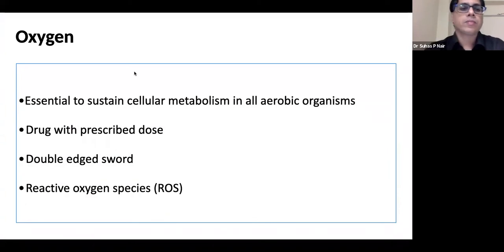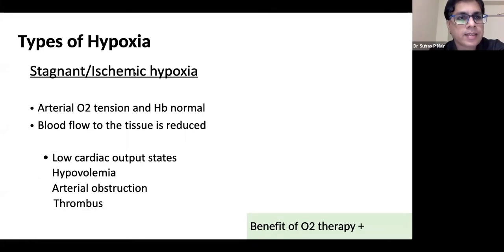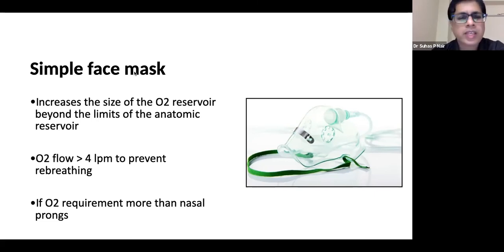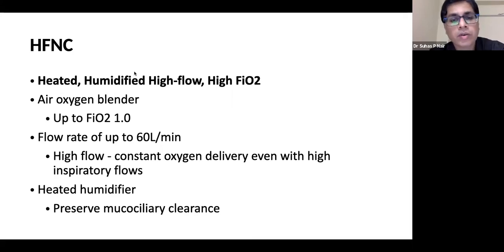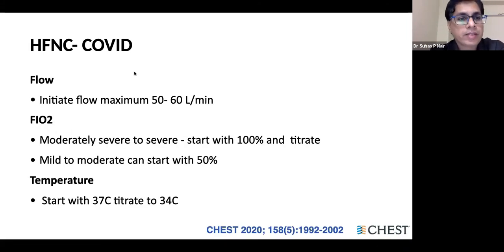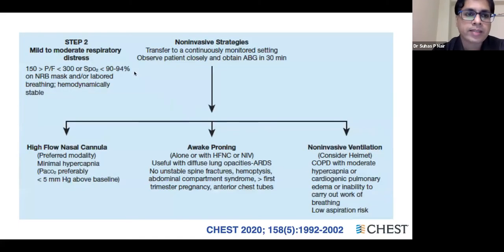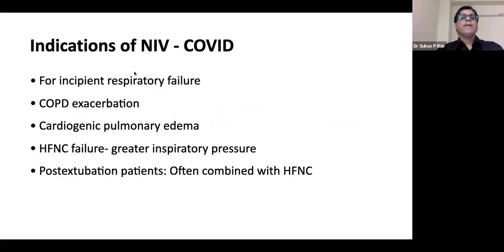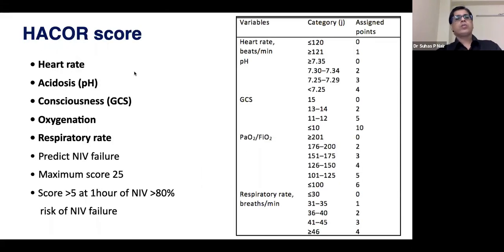O2 O2 everywhere but not a Torr to breathe - Basics of Oxygen Therapy and NIV by Dr. Suhas P Nair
Basics of Oxygen Therapy and NIV by Dr. Suhas P Nair at ACT2021, ISAThrissur

Dr.Suhas P Nair
Consultant  Critical Care Medicine Yashodha Super Speciality Hospital Ghaziabad